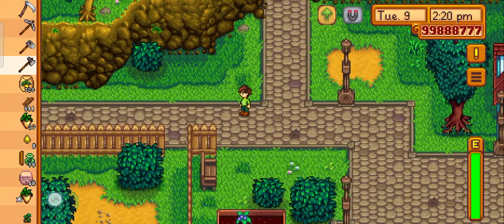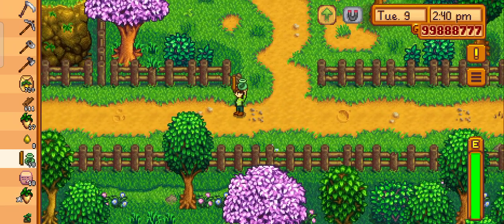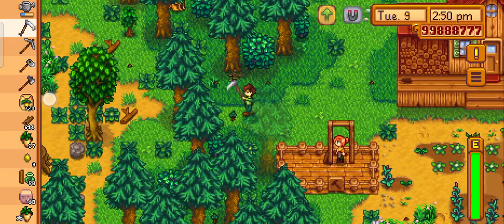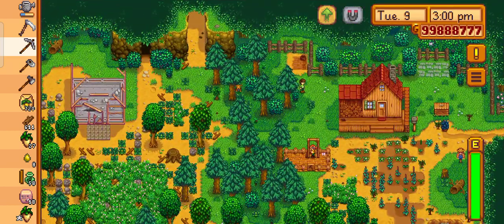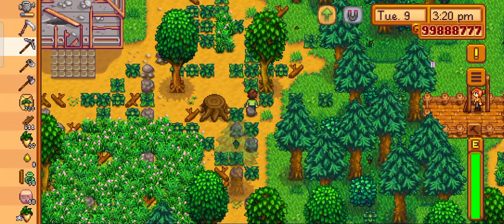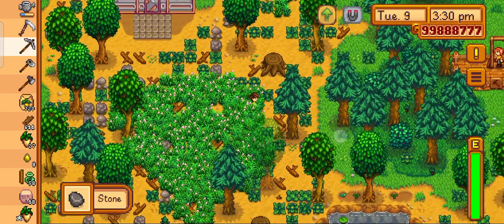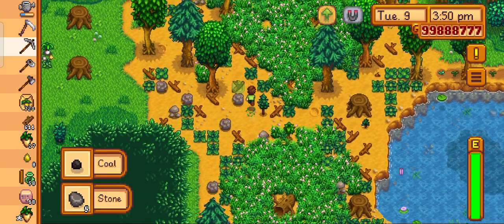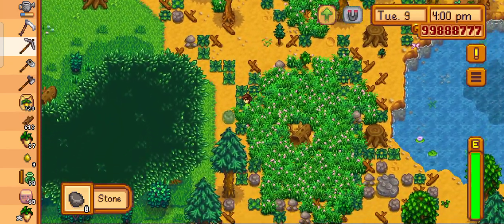How to get coal in stardew valley